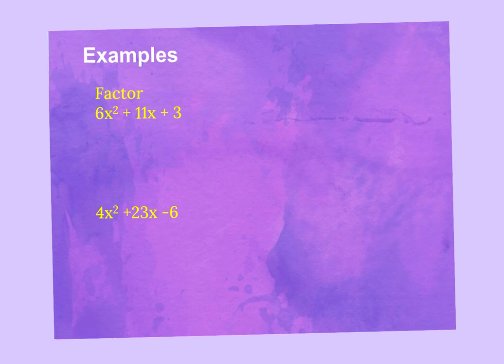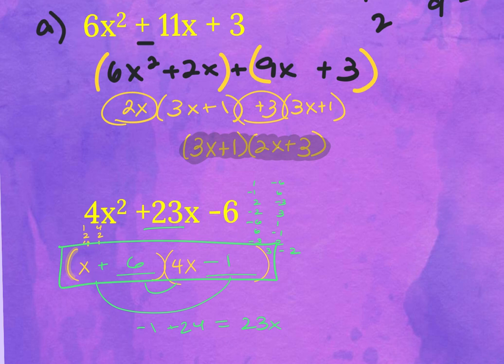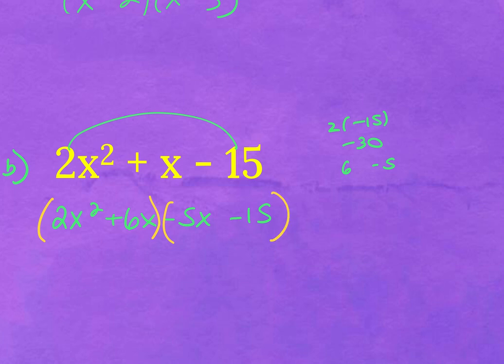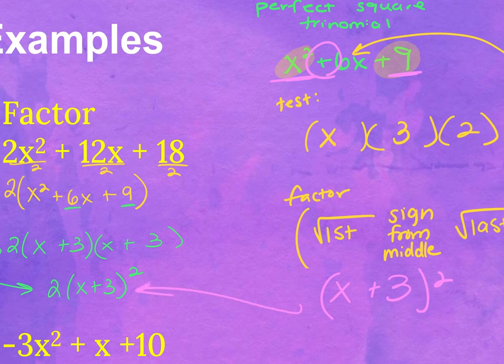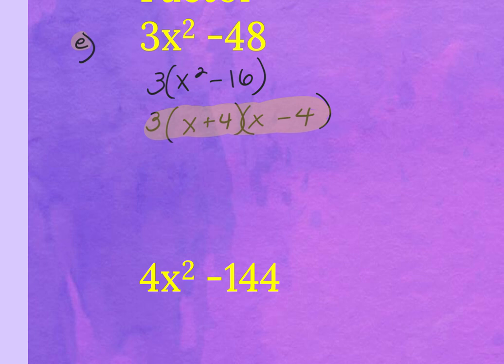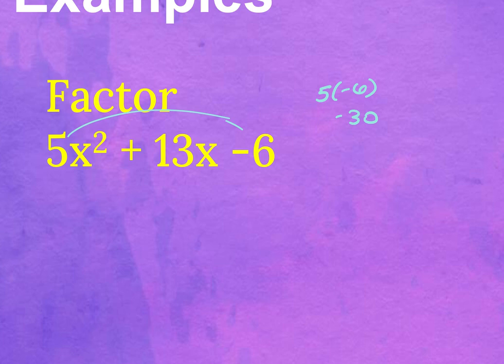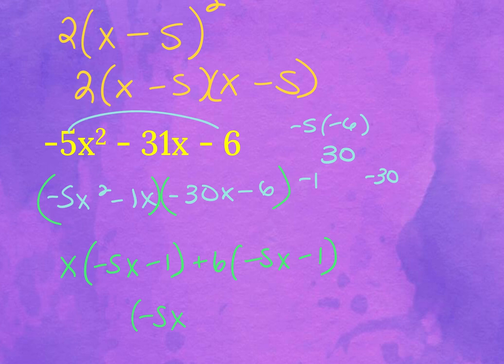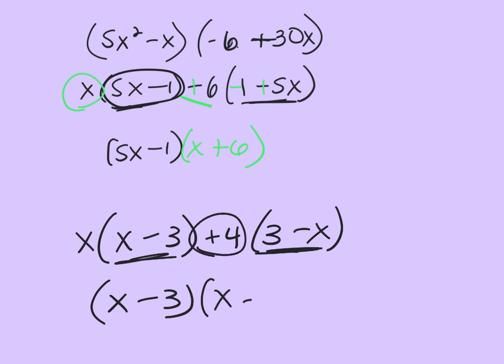2.16_Factoring Trinomials (day 3)